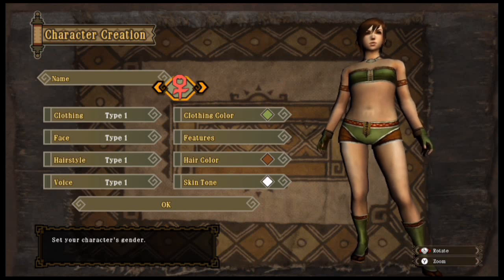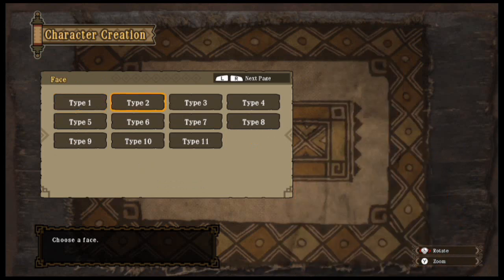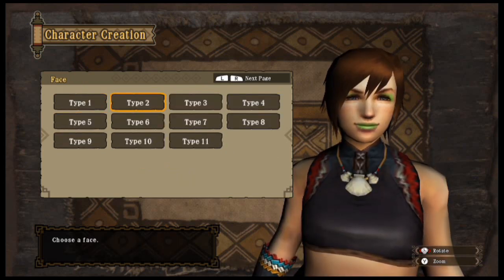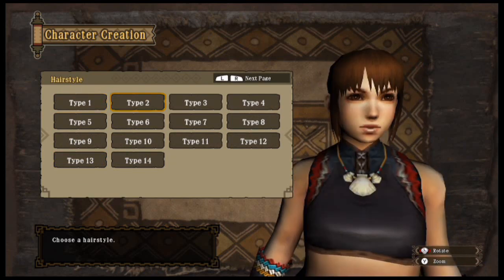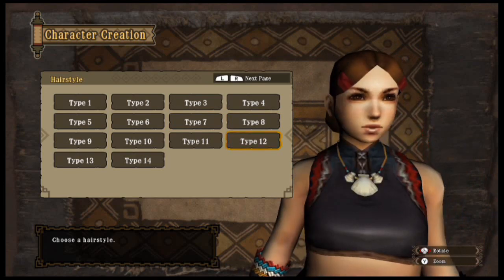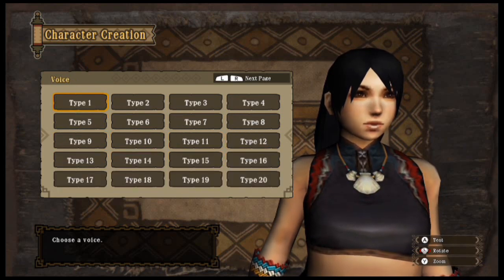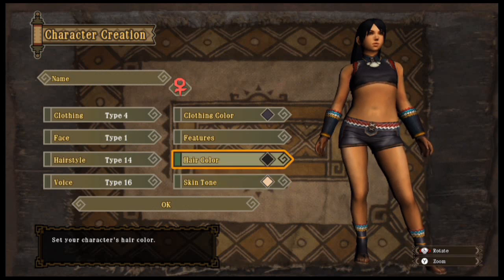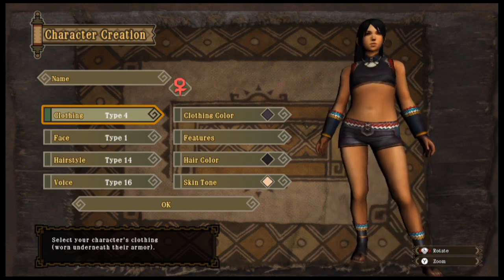Monster Hunter 3 Ultimate: Female Character Creation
Showing the female character creation in MH3U.